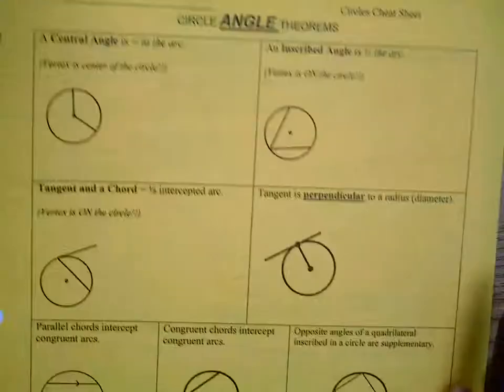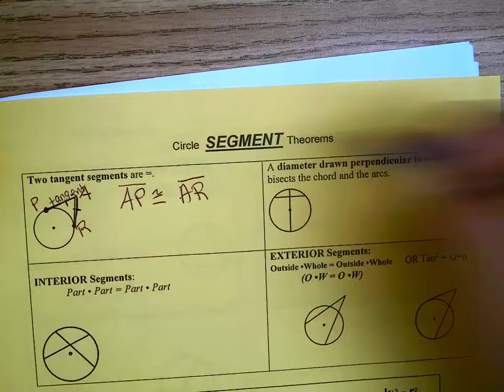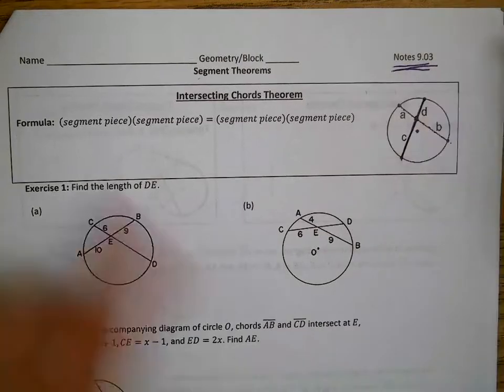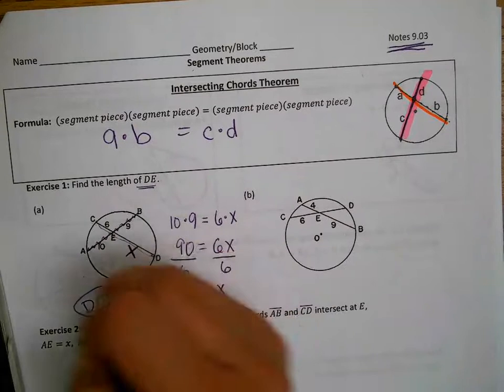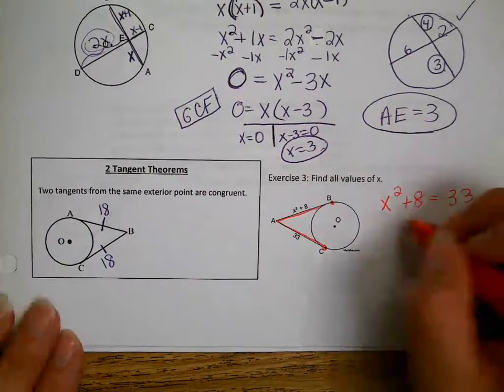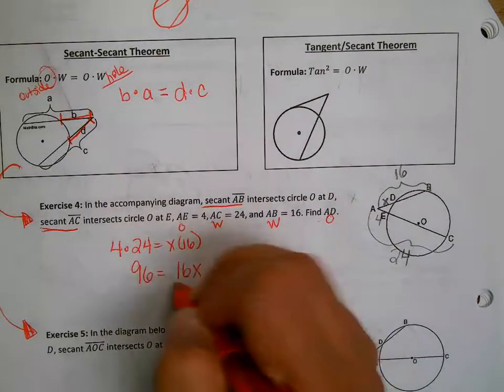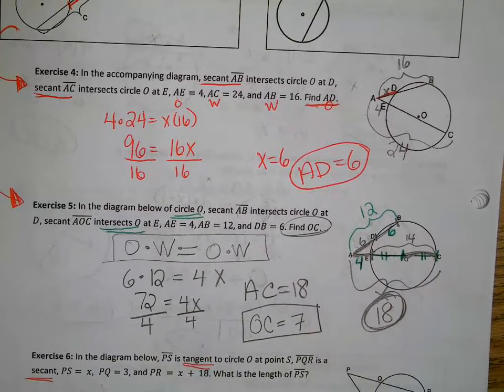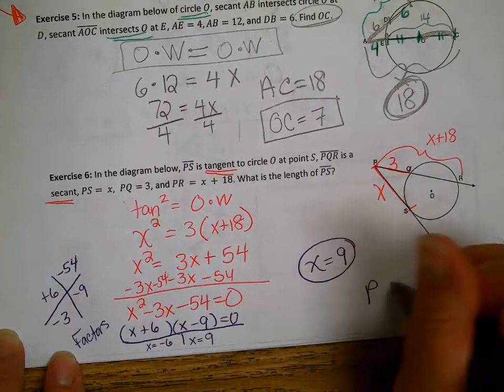Geo R - Notes 8.03 - Segment Theorems